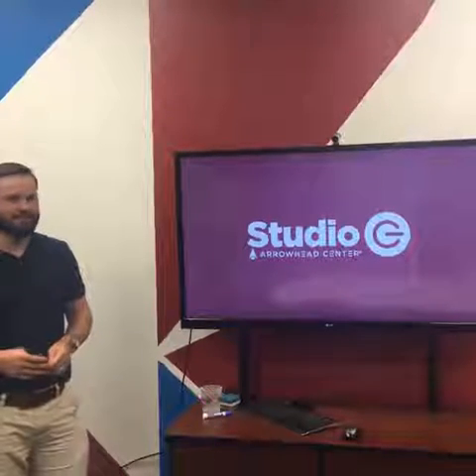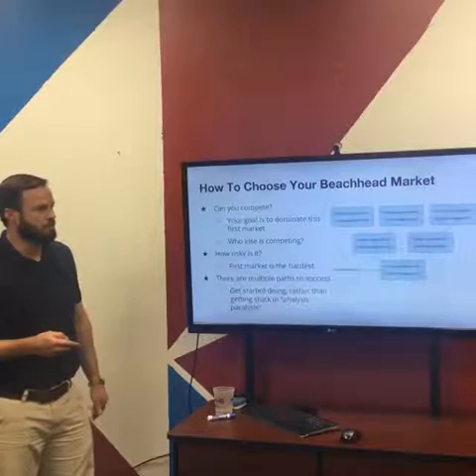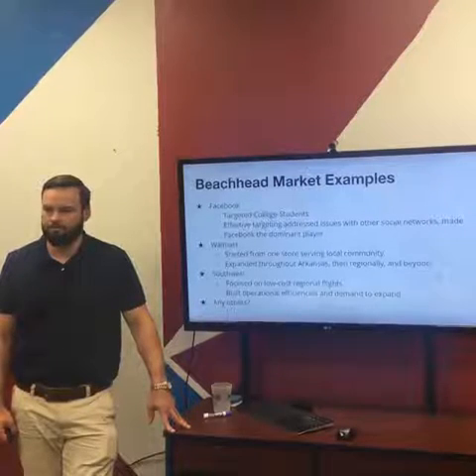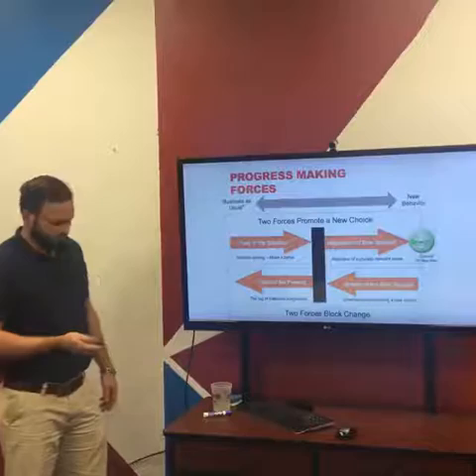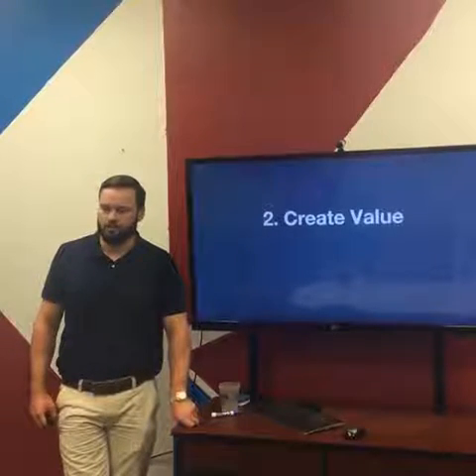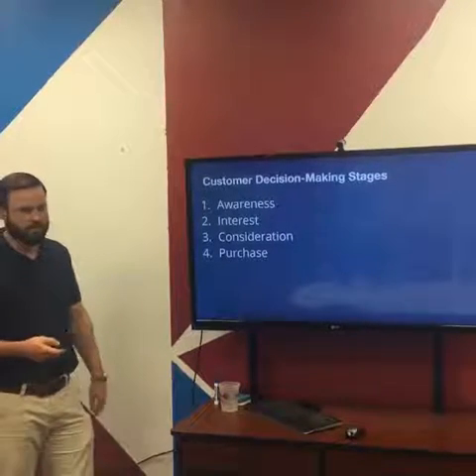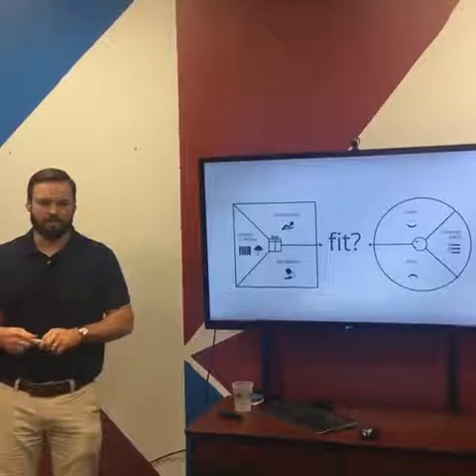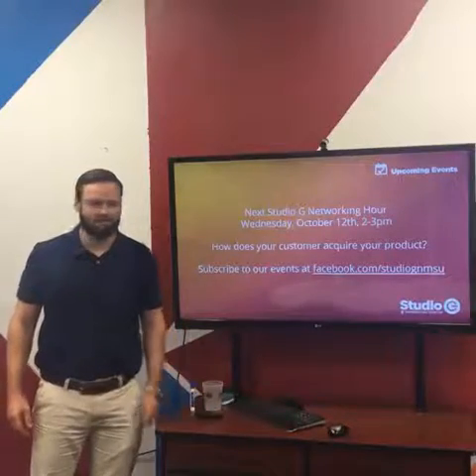Studio G Networking Hour: Value Propostion Design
Join us to learn about designing businesses and value propositions that delight customers. This lecture is based on the concepts of the book Value Proposition Design. Networking Hour provides a chance to meet people who are starting businesses and interested in starting businesses, and learn best practices and skills to develop your startup business. Networking Hour is a function of the Studio G  Student Business Accelerator at NMSU's Arrowhead Center. Studio G helps Aggies start businesses.

For information visit arrowheadcenter.nmsu.edu/studiog/.